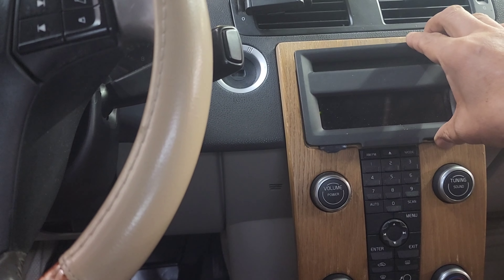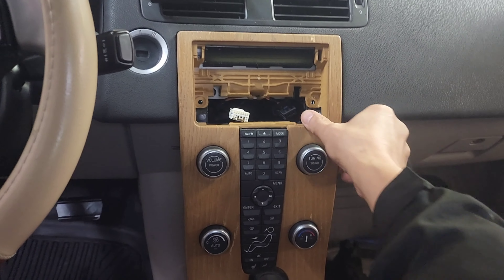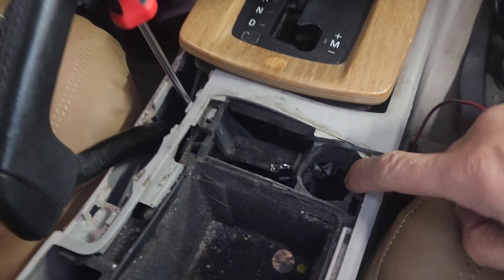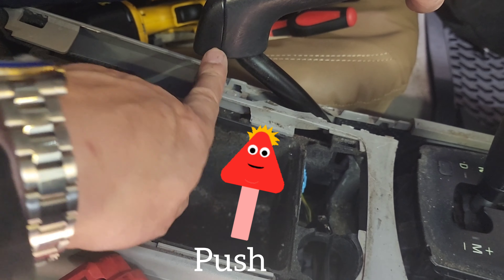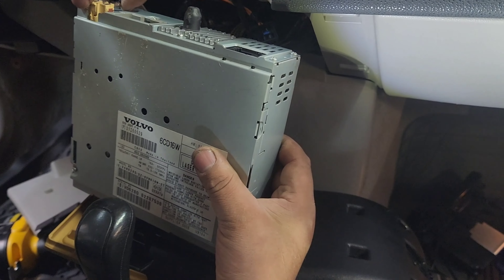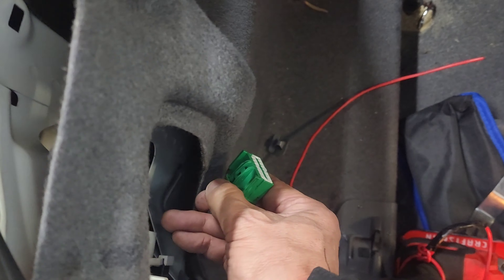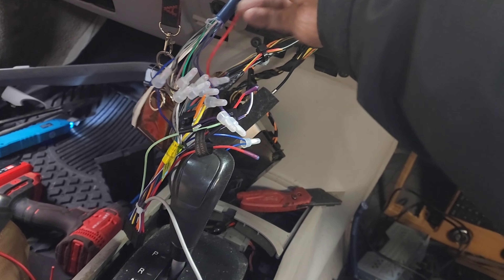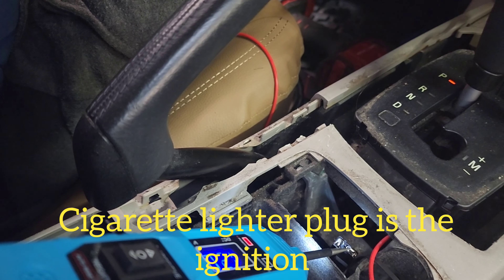2006-2013 Volvo C70 How to remove radio Install Carplay android auto Amplifier location bypass amp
Amazon link
carplay android auto
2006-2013 Volvo C70 c30 s40 v50 Remove the plate on the radio by pulling the plate from the top,remove the display, remove two torx screws, remove two screws under armrest to remove the woodgrain panel, remove small panel on e-brake then remove 2 torx screws, one on the left you need to pry panel to right to access the torx screw to be removed, place shifter to D to remove the radio plate, remove screws on the radio, remove the clips on the bottom to pull radio out, the amplifier is in the trunk driver side, remove the panel on driver side to access the plug on the amplifier, need to remove 4 8mm bolts on the amplifier or simply unplug the green plug to run speaker wires to the radio Metra makes the kit and the module kit  99-9235b 40-vl11 antenna adapter . we didn't use the kit or module .made my own plate with abs and bypassed the amplifier